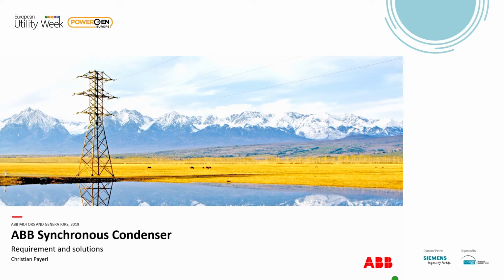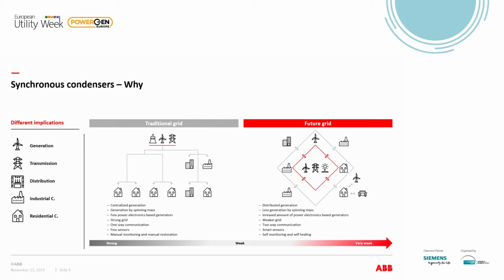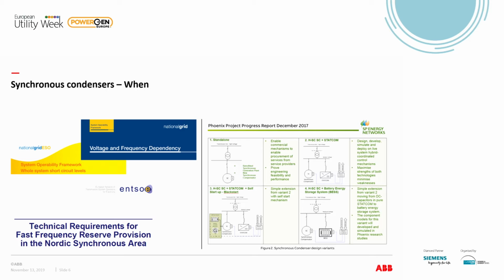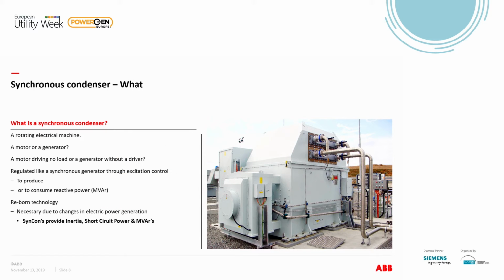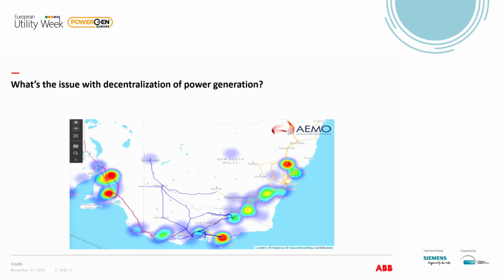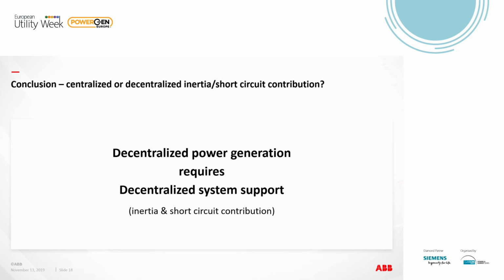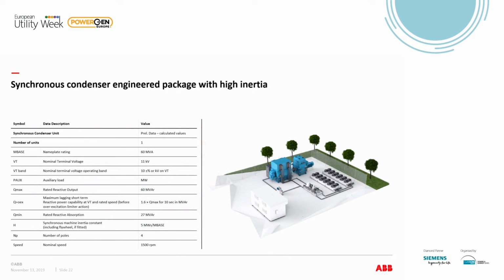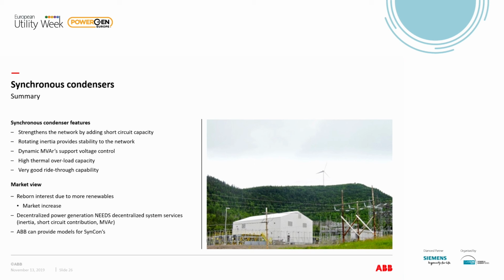EUW & PGE 2019 - Hub Sessions - Theatre 10, November 13 15:10 - Christian Payerl, ABB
Session: Renewable Energy Integration

Presentation: High inertia synchronous condensers - optimizing grid stability and costs

13nov_1510_Theatre_10_Christian_Payerl